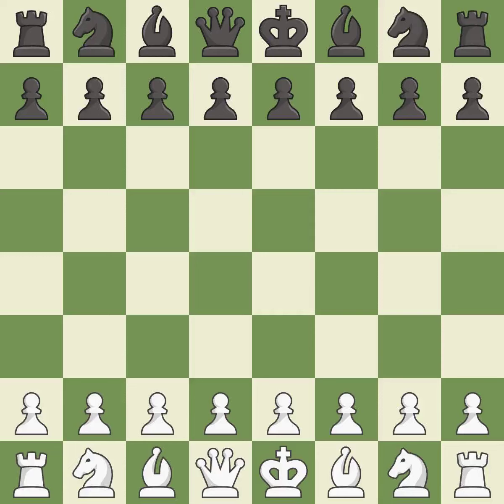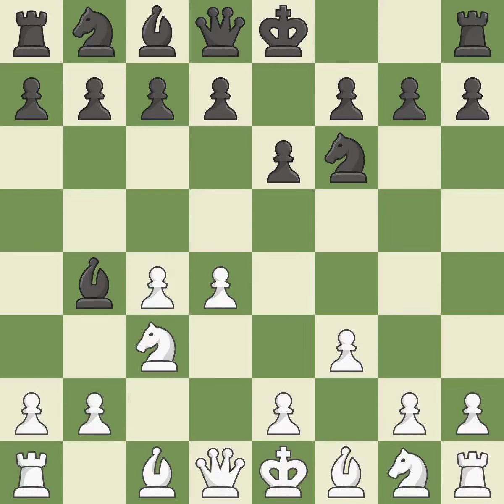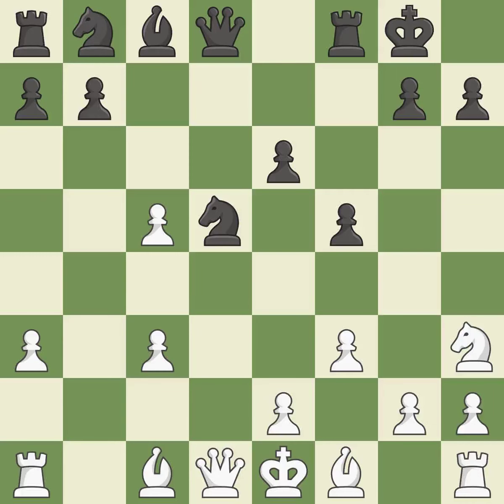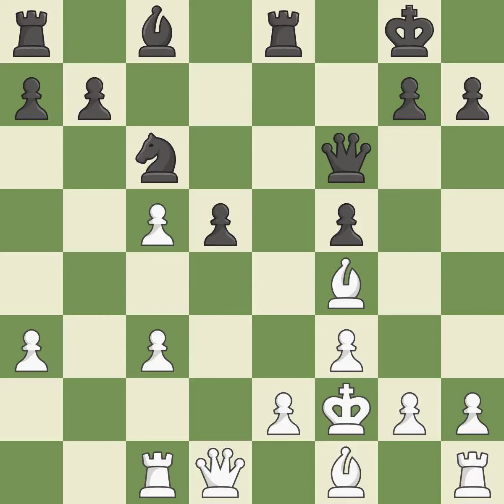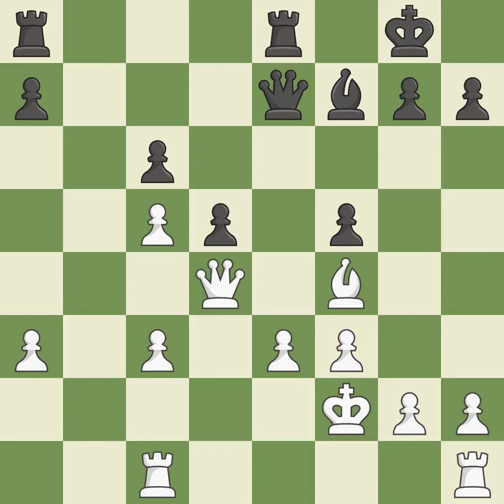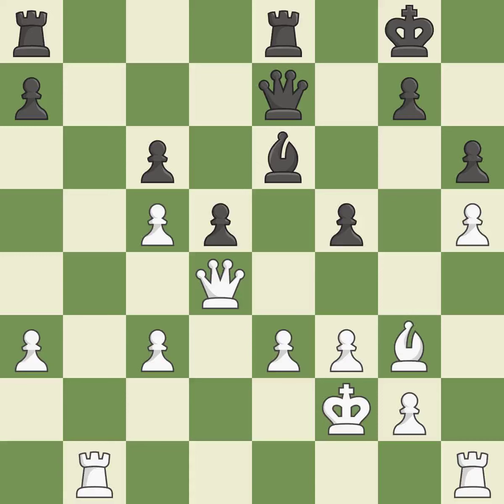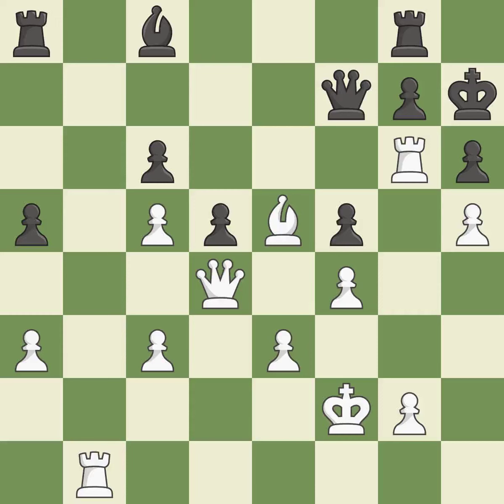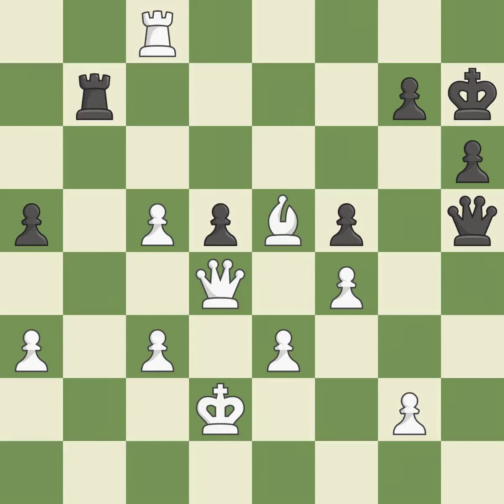White Naroditsky,D,Black Ly,MoNimzo-Indian Defense: Smisch, Keres, Romanovsky Variation, 9.Nh3,Eve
Nimzo-Indian Defense: Smisch, Keres, Romanovsky Variation, 9.Nh3,Event PRO League Group Stage,Site chess.com INT,Date 2019,Round 2,White Naroditsky,D,Black Ly,Mo,Result 1-0,BlackElo 2486,BlackFideId 3204405,BlackTeam Australia Kangaroos,BlackTitle GM,ECO E25,EventDate 2019,Opening Nimzo-Indian,Variation Saemisch, Romanovsky variation,WhiteElo 2616,WhiteFideId 2026961,WhiteTeam San Francisco Mechanics,WhiteTitle GM